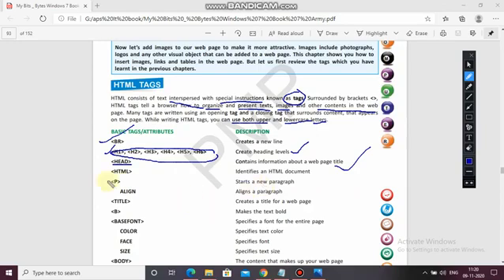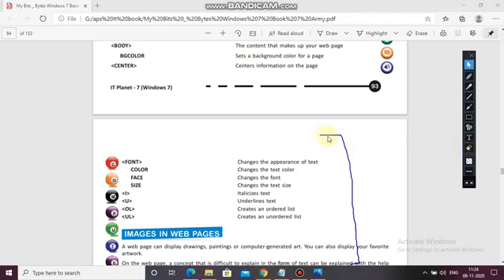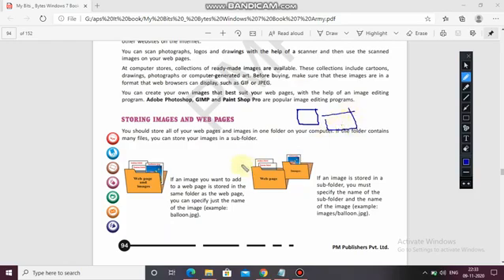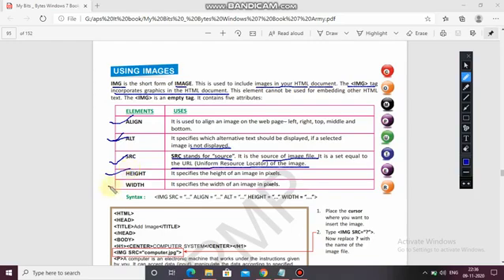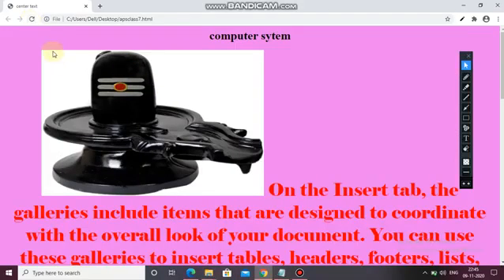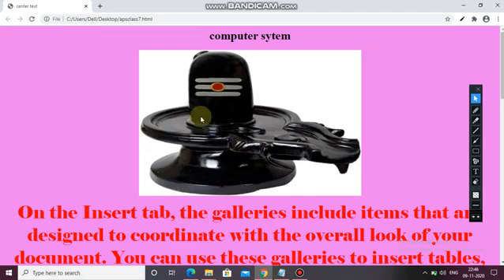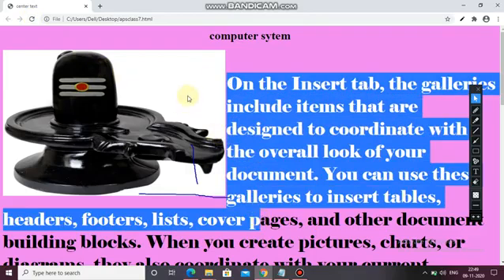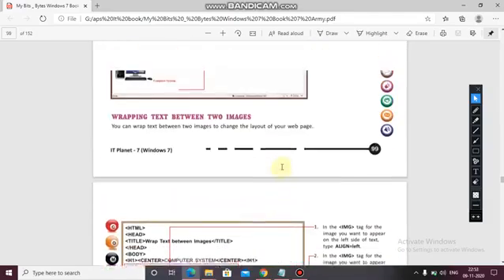please delete it .